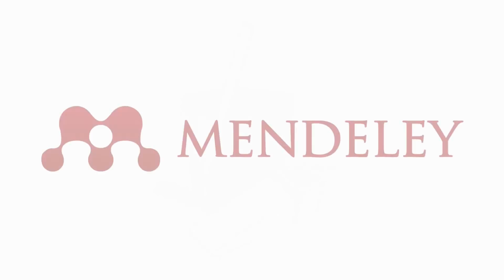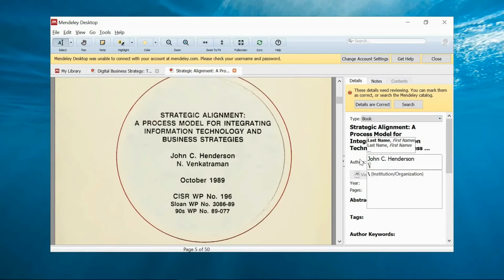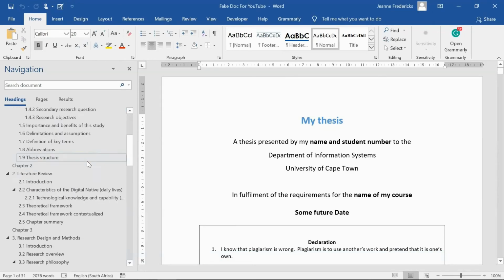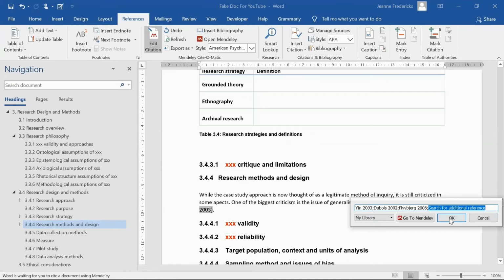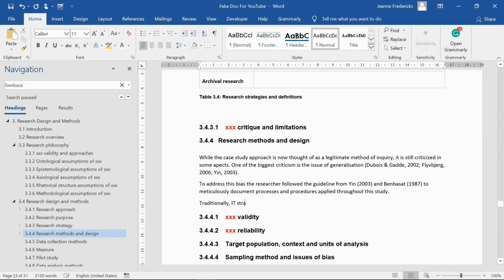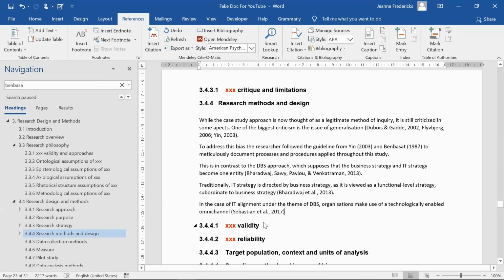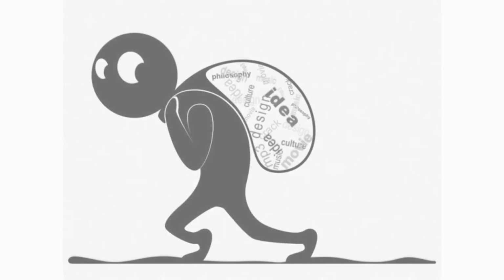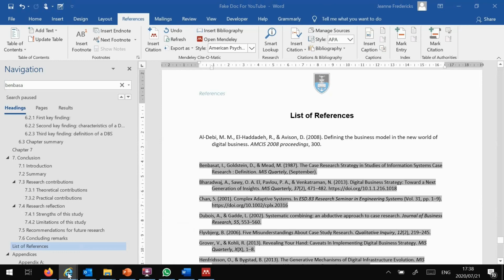Referencing | Part 3 - How to Do It Quickly (Using Mendeley)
Hello My Explorers!! This is a step by step tutorial to show you how you can use a referencing tool (Mendeley) to make referencing hassle-free! I'll also show you different kinds of referencing and the pitfalls to look out for when using a tool.